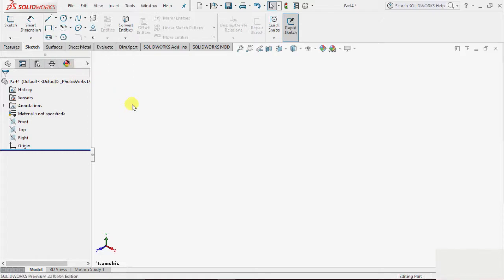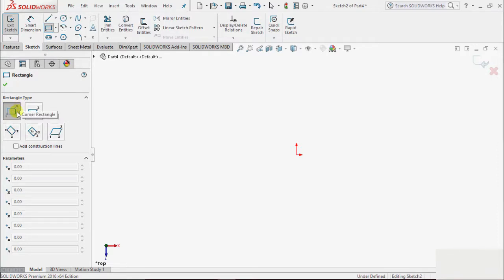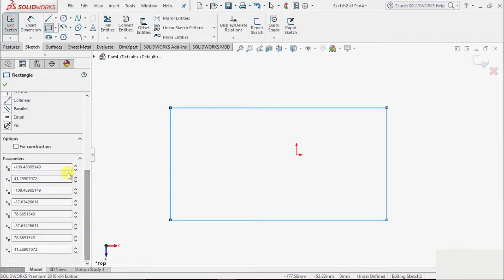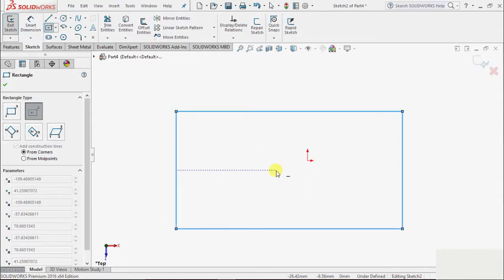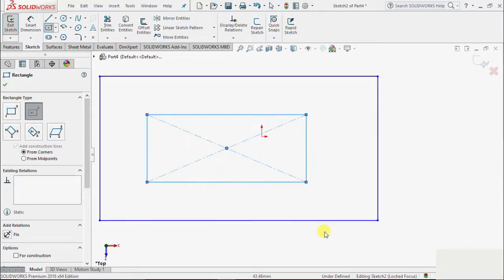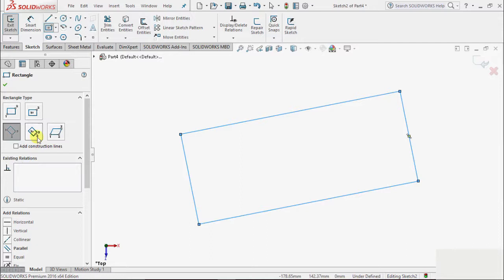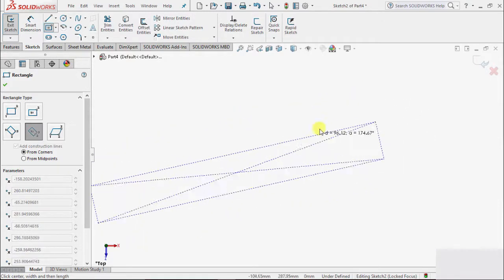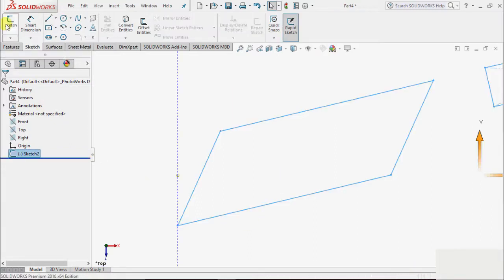Rectangle Creation - Solid Works Tutorial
Solid Works Tutorial : Rectangle Creation
 Rectangle Drawing Command Explain